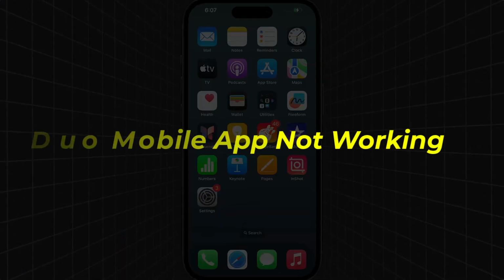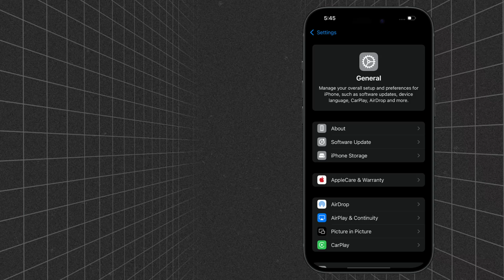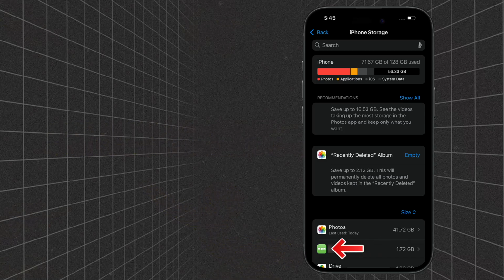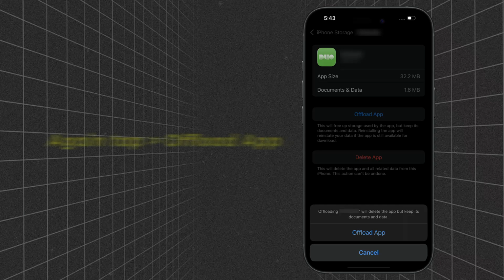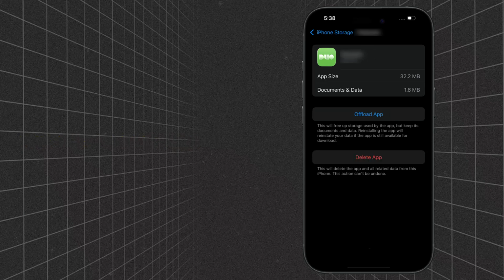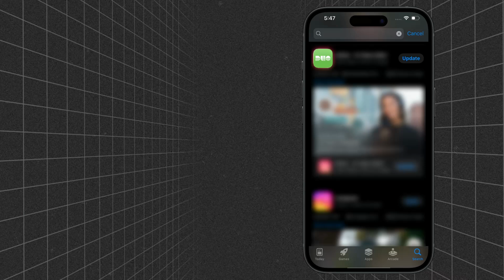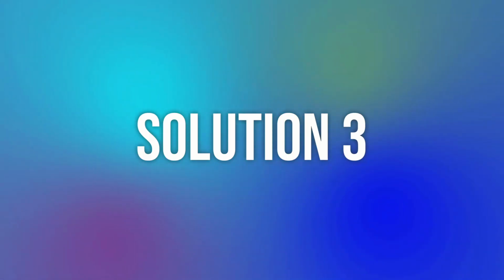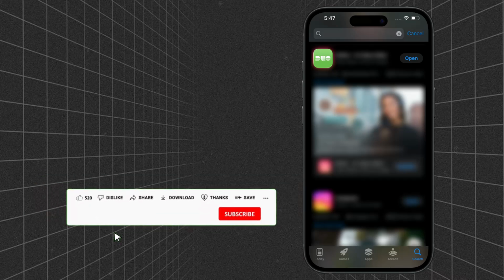Duo Mobile App Not Working: How to FIX Duo Mobile App Not Working (FIXED)